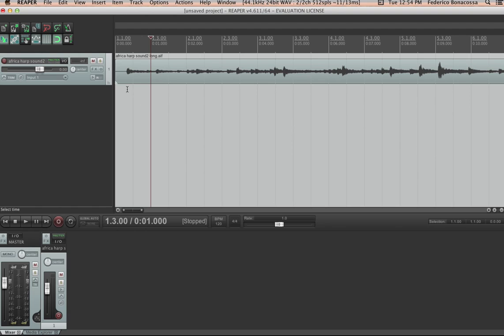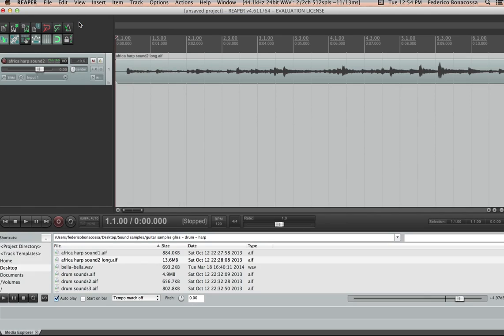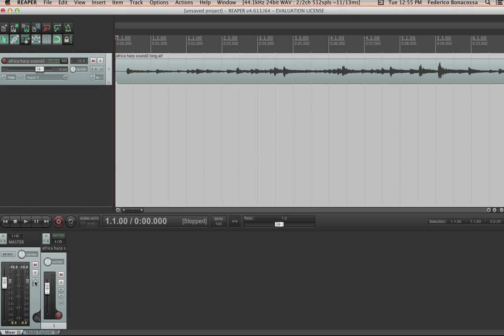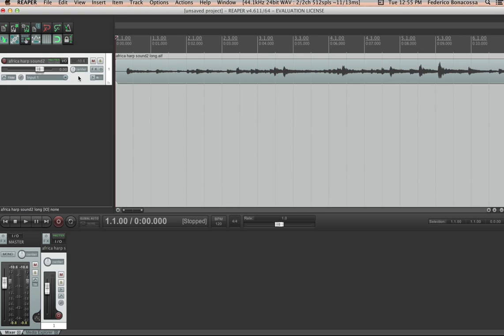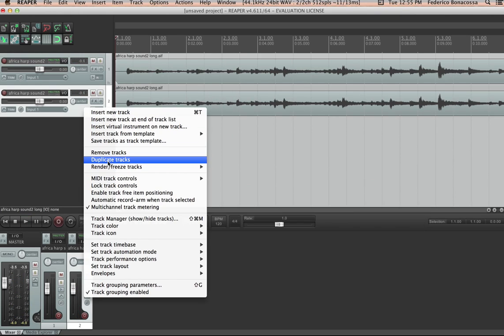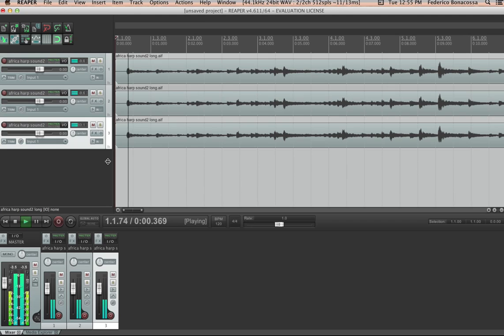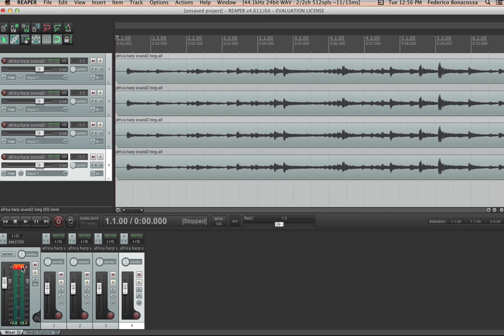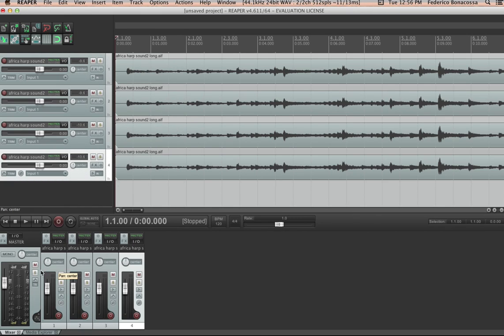module 6 video 8 combining multiple tracks